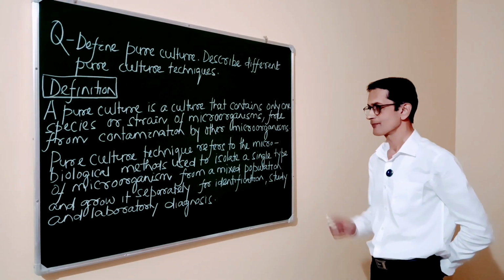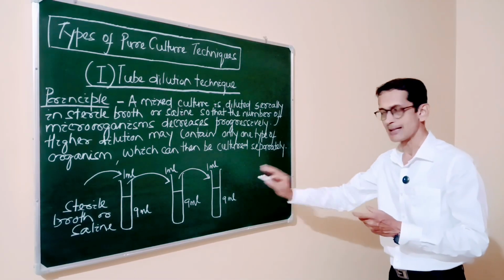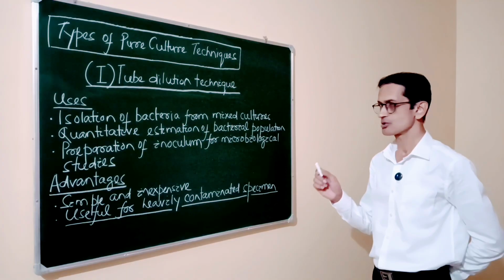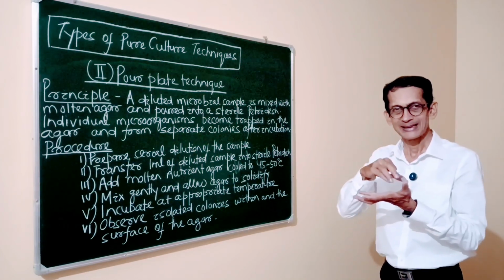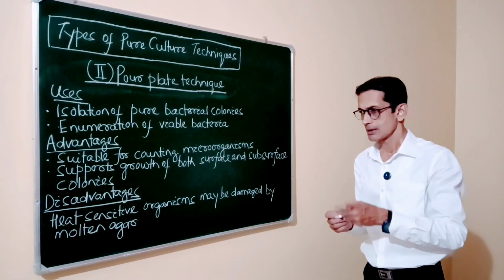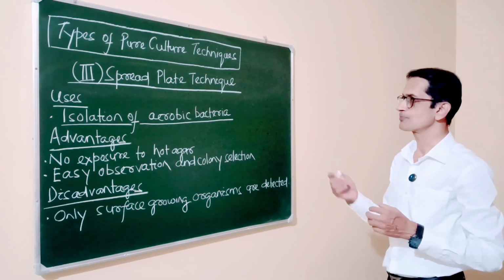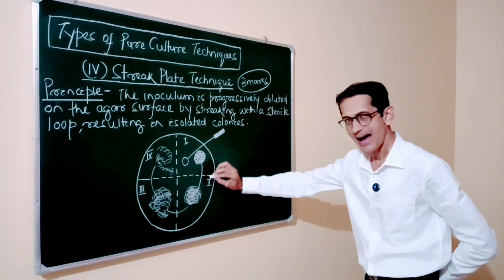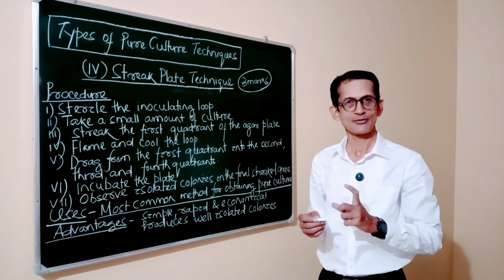BSc Nursing Microbiology Important Questions Definition of Pure Culture and Techniques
Applied Microbiology
BSc Nursing 3rd semester

Define pure culture. Describe different pure culture techniques.

Tube Dilution technique
Pour Plate technique
Spread Plate technique
Streak Plate technique